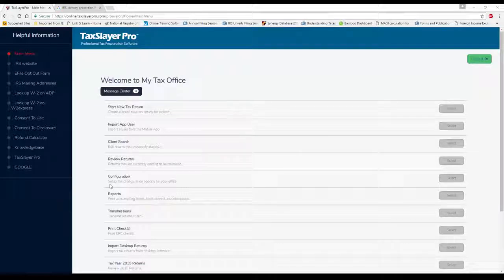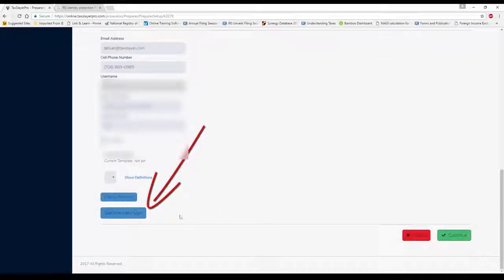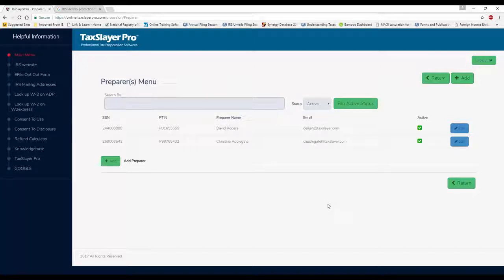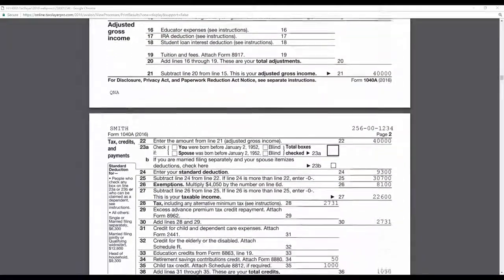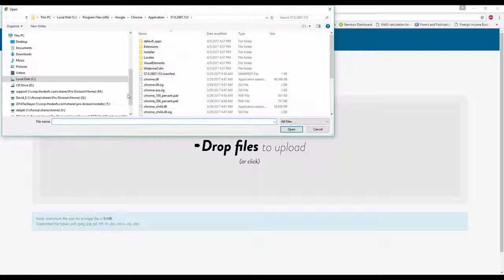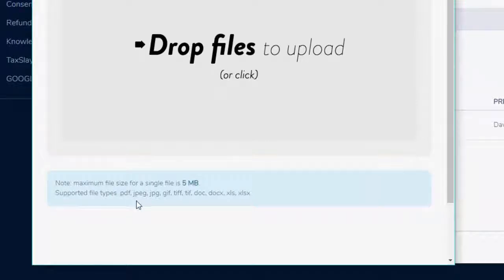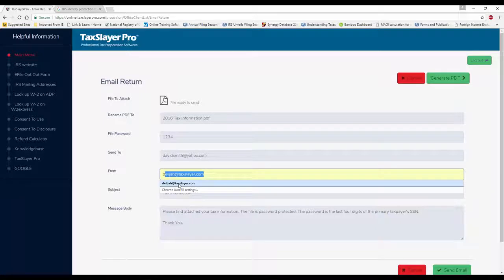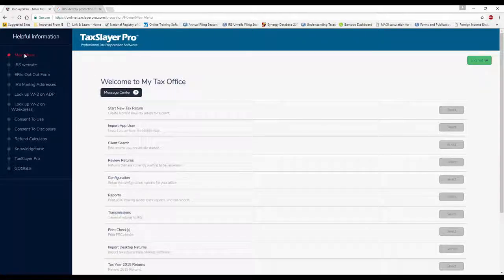TaxSlayer ProWeb Paperless Applications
Going paperless with the TaxSlayer ProWeb online application...Scan, Sign, E-Mail client tax returns.